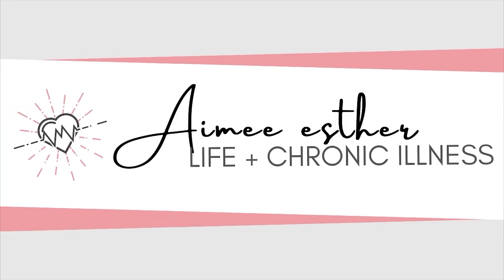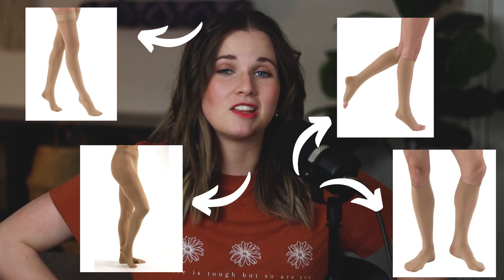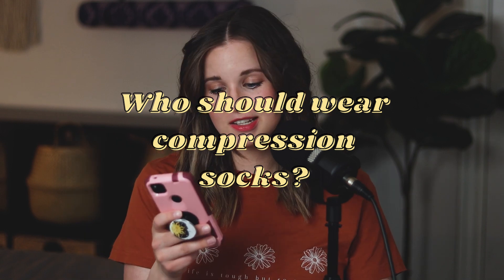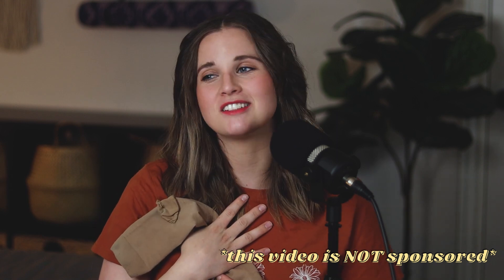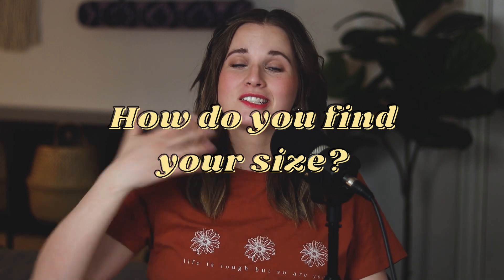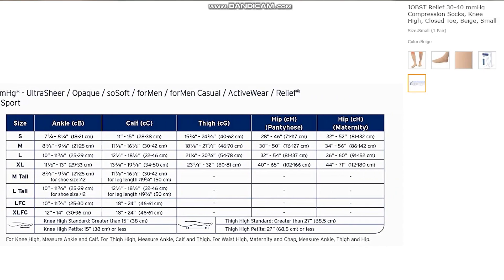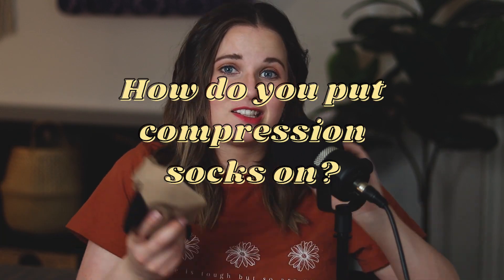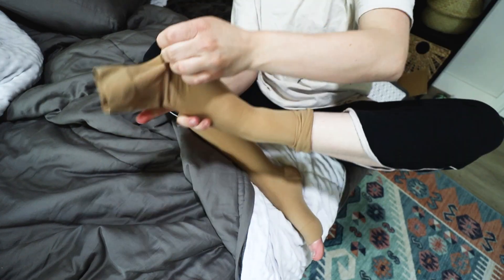ALL ABOUT COMPRESSION SOCKS / STOCKINGS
Hello my friend! Today I wanted to tell you all about compression socks or stockings. I live with POTS, a form of dysautonomia and I wear compression socks every day to help me manage my symptoms. Below are my recommended compression socks.

*EXERCISE SOCKS (20-30mmhg)

*OPEN TOE 30-40MMHG
*CLOSED TOE 30-40MMHG
*THIGH HIGH 30;40MMHG

*OPEN TOE 20-30MMHG
*CLOSED TOE 20-30MMHG

*OPEN TOE 15-20MMHG
*COMFORT 15-20MMHG

*COMFORT 8-15 MMHG

*FULL JOBST AMAZON STORE

//DO YOU NEED A LIFE COACH??

Why I Wear Them (0:00)
What are compression socks? (0:55)
Who should wear compression socks? (2:47)
Best Compression Socks (4:01)
One thing to note... (7:47)
Sizing (9:05)
How do you put them on? (13:13)
The end (14:53)